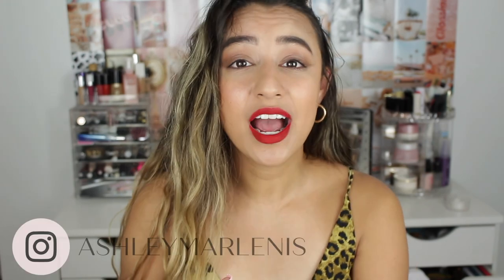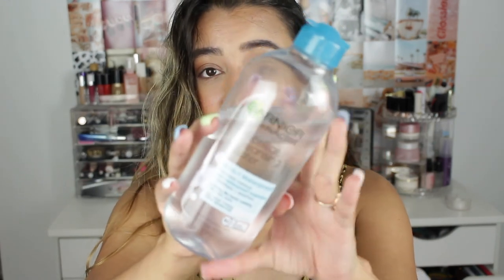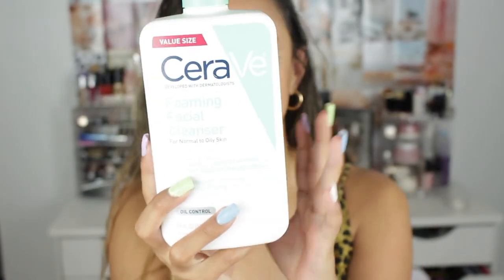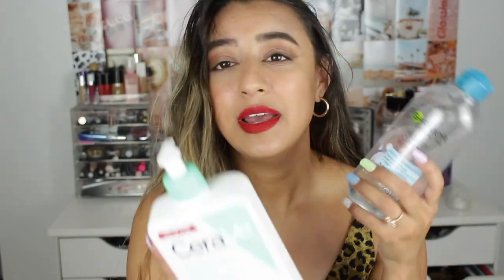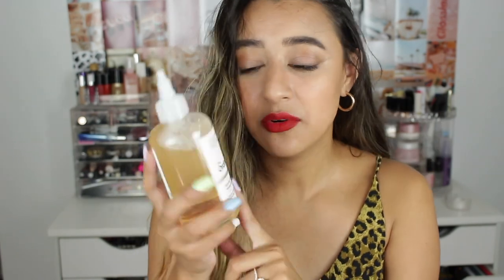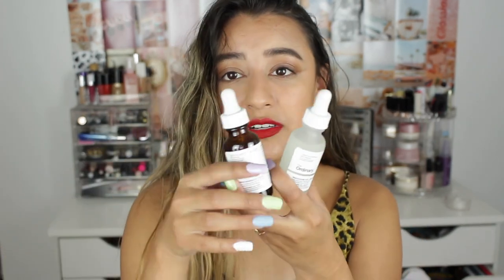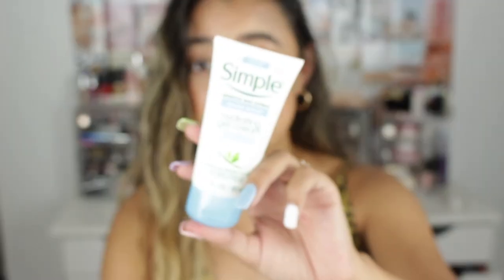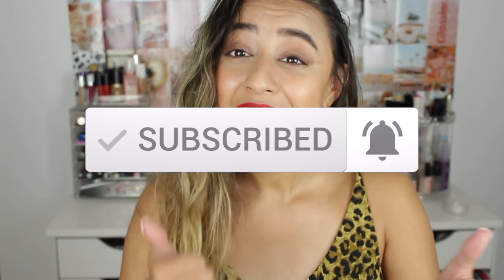DRUGSTORE SKINCARE FAVORITES FOR OILY SKIN | AshleyMarlenis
Hi Honeys (WATCH IN HD)

In today's video I am walking you all through all of my drugstore skincare favorites for my oily skin and I’ll be keeping it super real with y’all. These have been the products that I have been using that has kept my skin acne free and that is a god send cause ya girl eats like crap lol. I am very excited to show you all a up close and personal snippet of my skin with literally NOTHING on. I have never been so comfortable in my own skin and I honestly can say it is due to these products!

I also want to add I do not have lashes or mascara on my face for the sole fact that my eyes were a little irritated so I opted not to irritate them any more.

I have gotten ALL my skincare suggestions from my bestie and @skincarebyhyram who I absolutely LOVE

Also, do y’all want to see these products in action with a get unready with me video? Let me know down below!

Products Mentioned:

Garnier Micellar Water for Sensitive
Cerave Foaming Facial Cleanser
Reusable Cotton Pads
The Ordinary AHA 30% + BHA 2% Peeling Solution
Niacinamide 10% + Zinc 1%
Glycolic Acid 7% Toning Solution
Natural Moisturizing Factors + HA
Caffeine Solution 5% + EGCG
Simple Hydro Gel Moisturizer
I forgot to mention it in this video but I also use my Makeup Eraser to clean my skin with my cleanser

This Video was not sponsored and everything was purchased by myself.